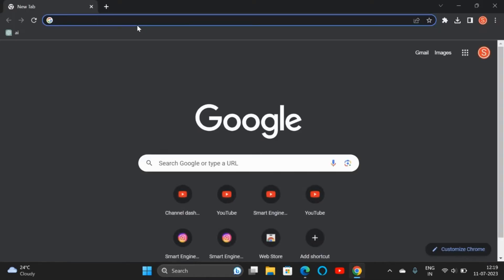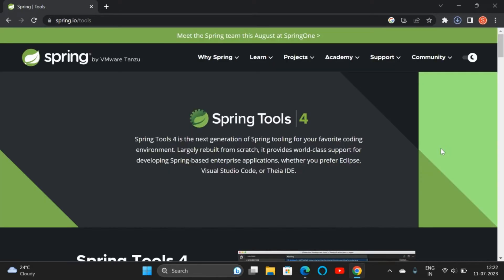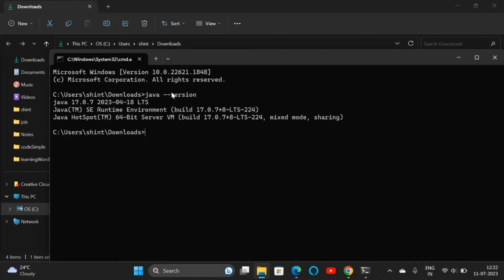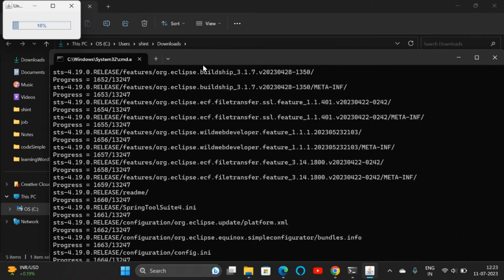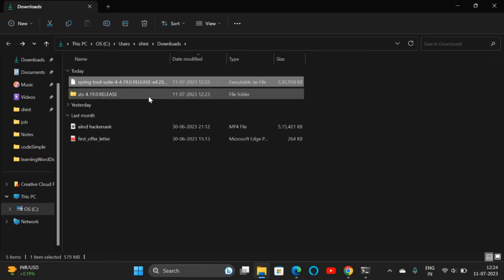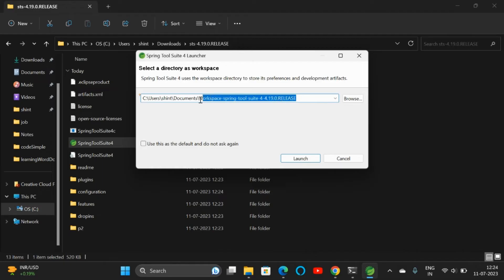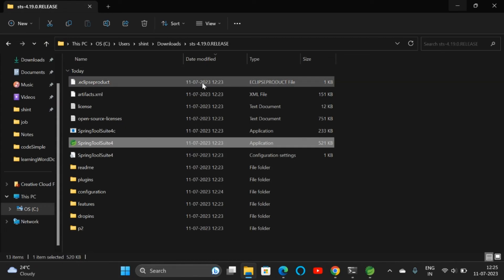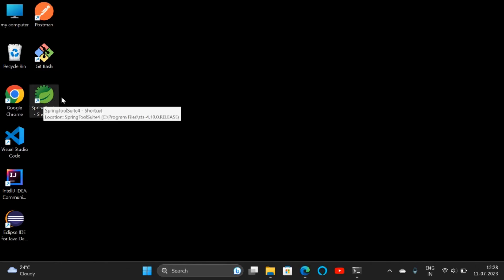download spring tool suite for windows | STS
spring tool suite installation
download sts
issues while downloading sts

sts tutorial for beginners
learn sts
spring tool suite for java